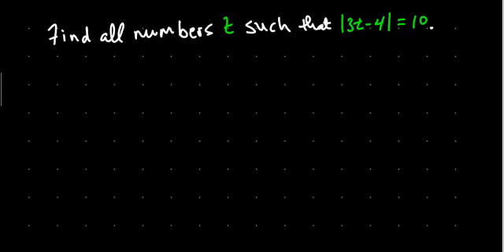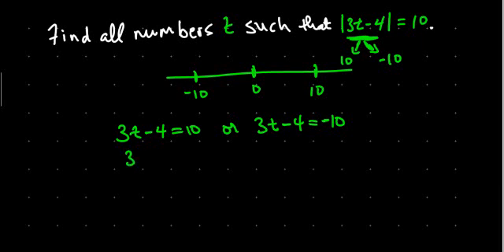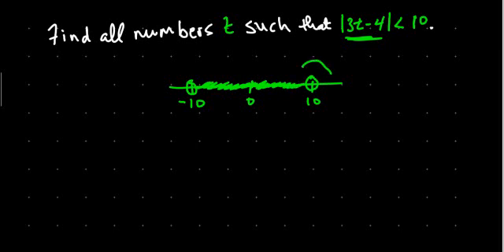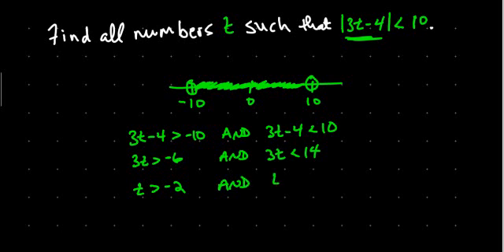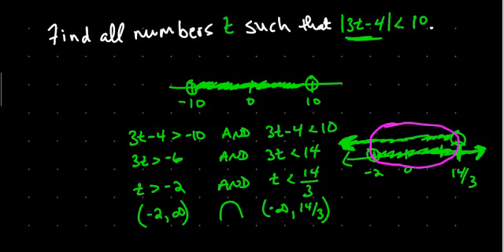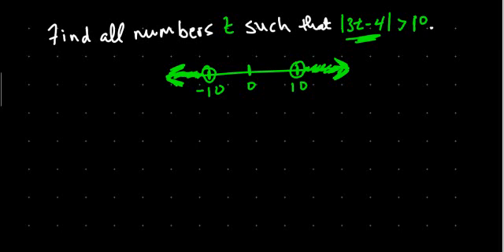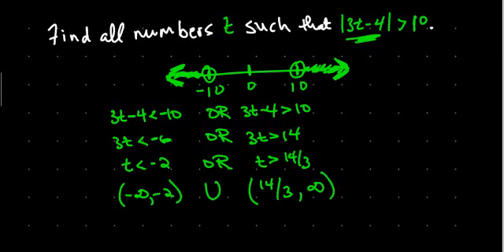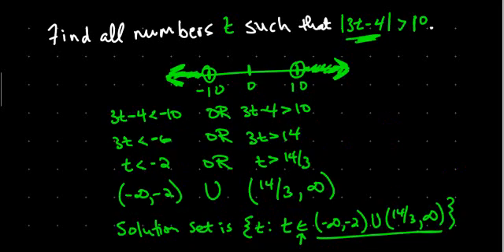Inequalities H5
Solving a few absolute value problems.